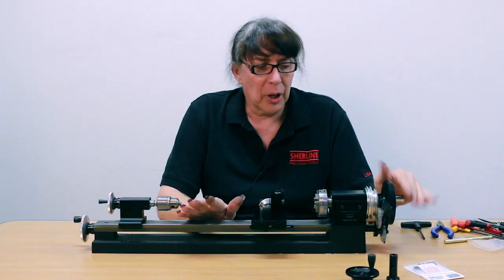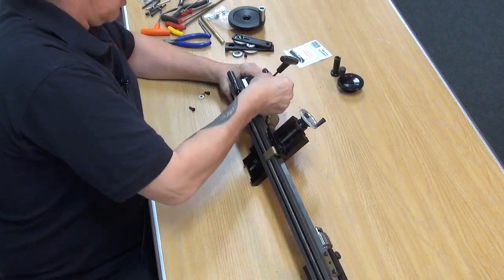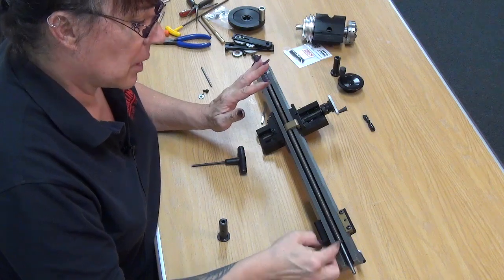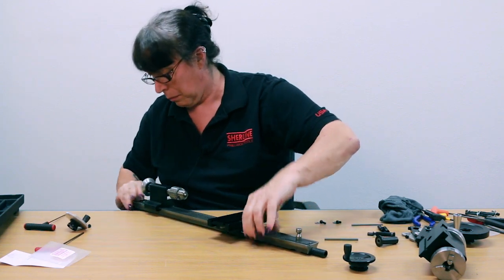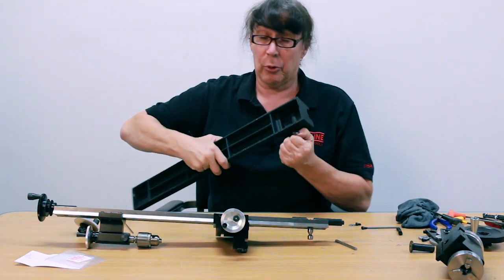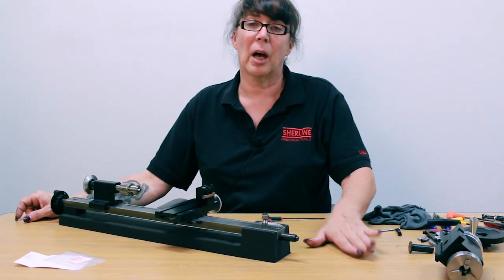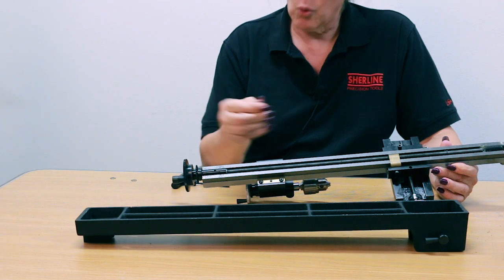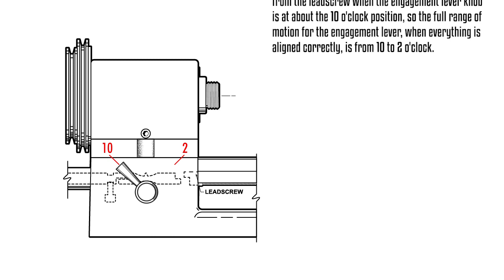Using the Leadscrew Engagement Lever with DRO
UPDATED VERSION: Additional animated instructions are now included at the end of the video. If you are using the leadscrew engagement lever with either the Thread Cutting Attachment (P/N 3100) or the Power Feed (P/N 3001) in conjunction with Digital Readout (DRO), you will need to adapt your lathe so the leadscrew engagement shafts will properly engage the leadscrew. This video shows various methods to accomplish this task.